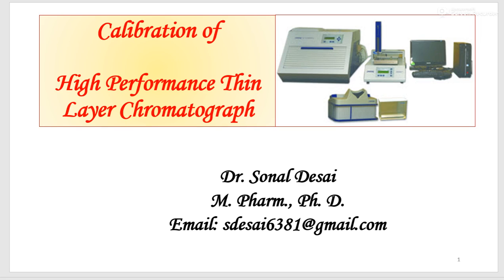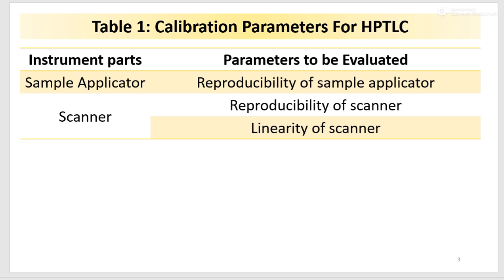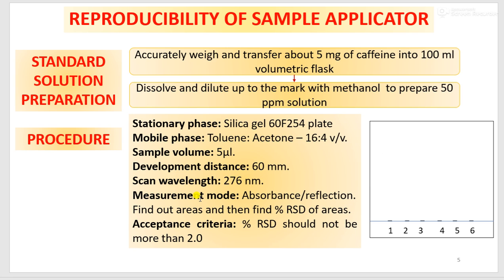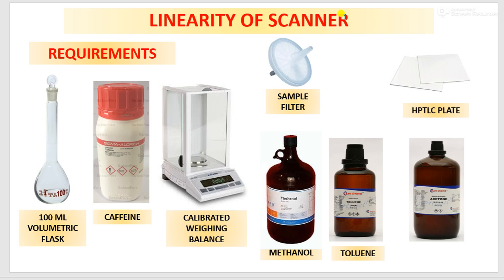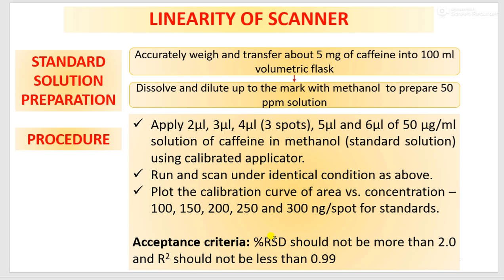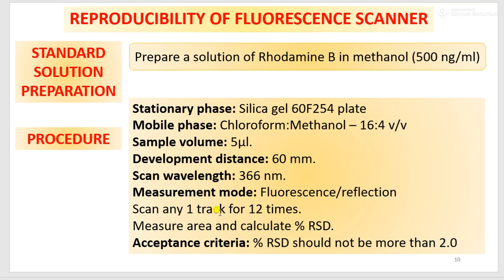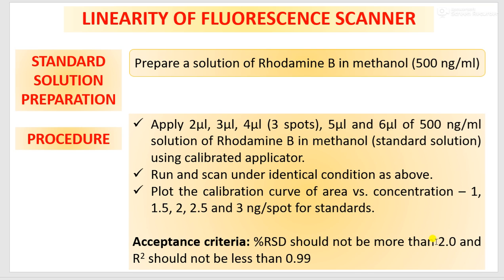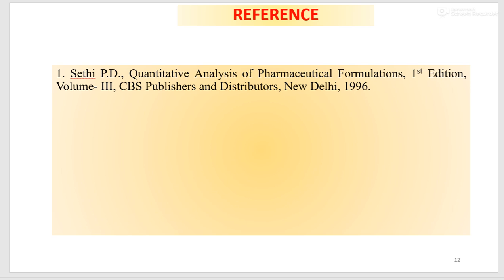Calibration of HPTLC System